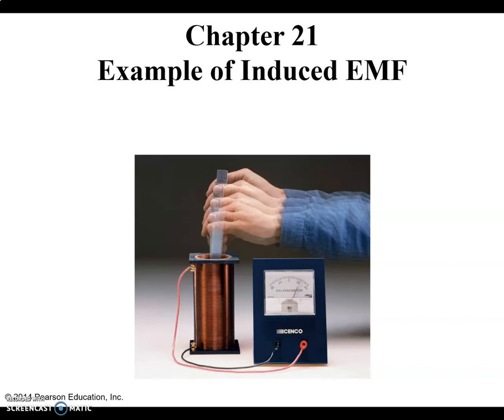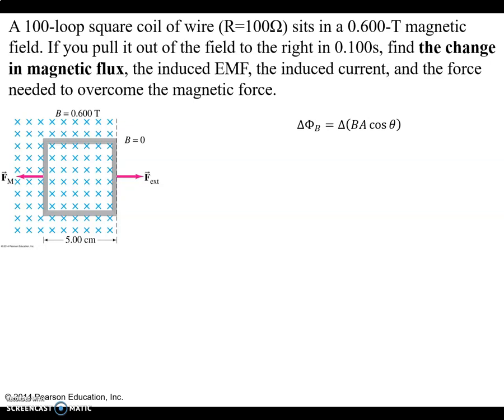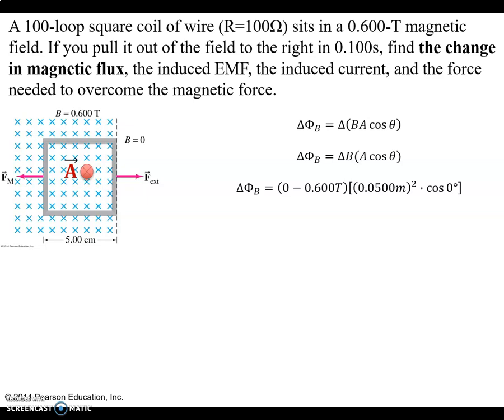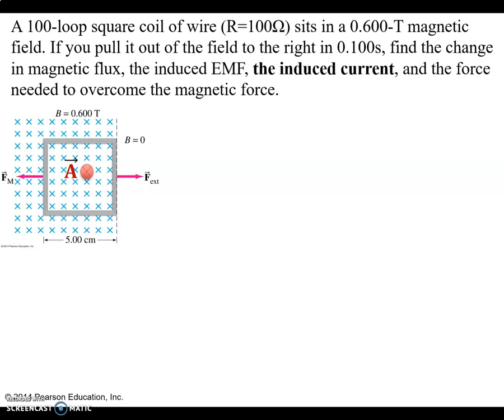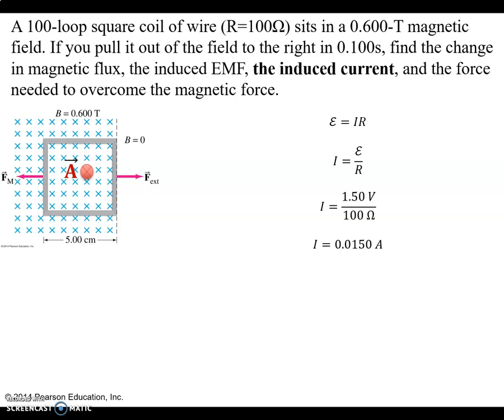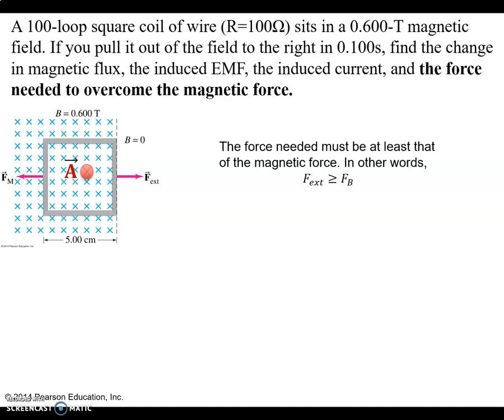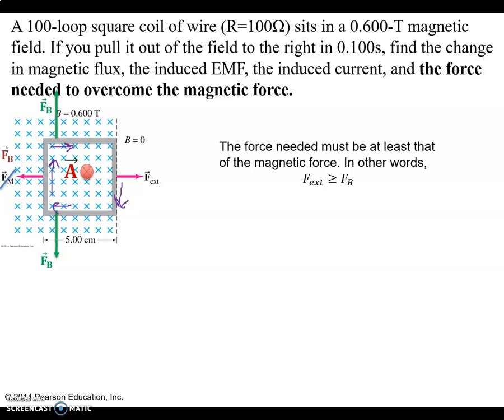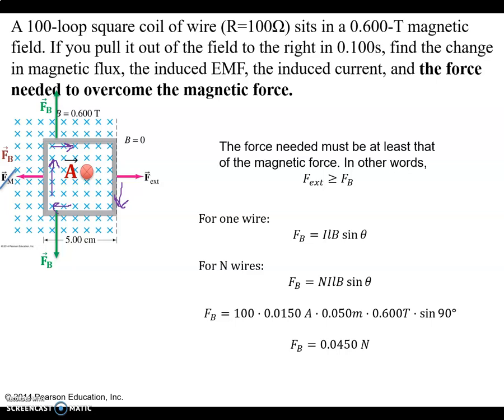21.1a Example of Induced EMF